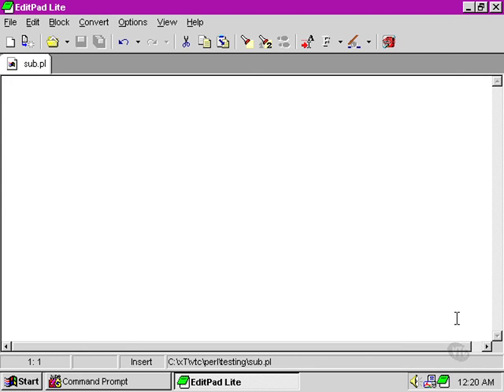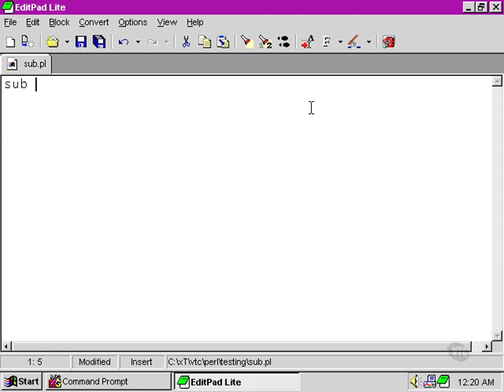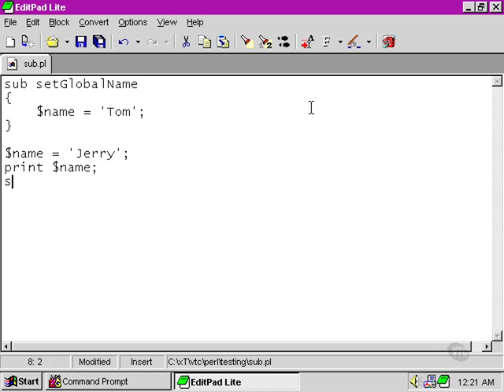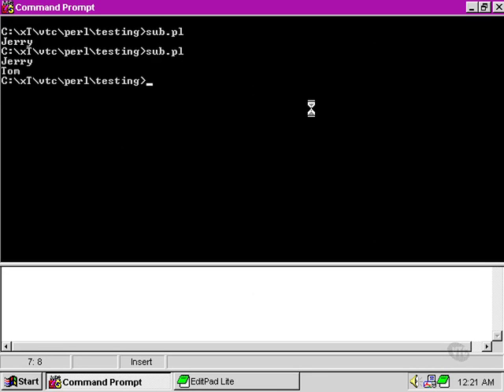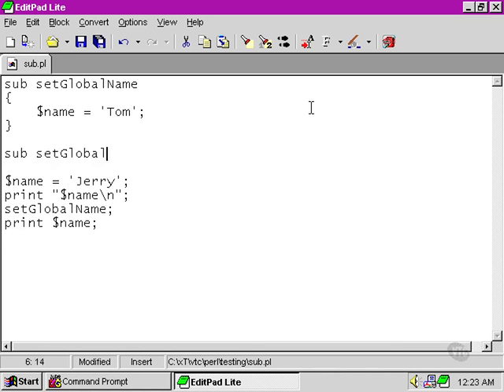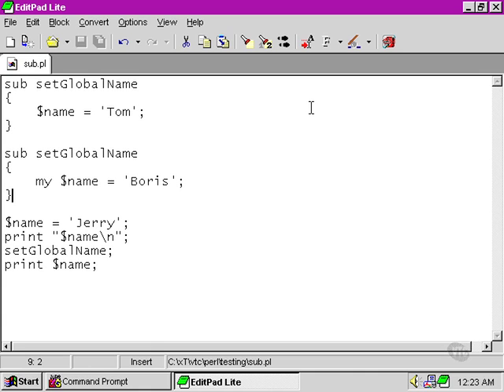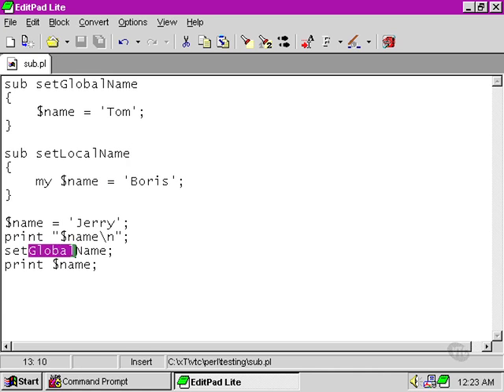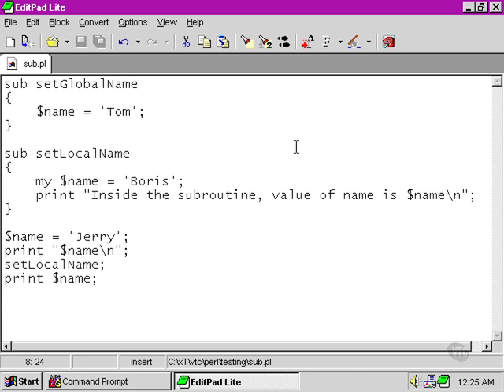VTC Player Perl Fundamentals, Variable scope